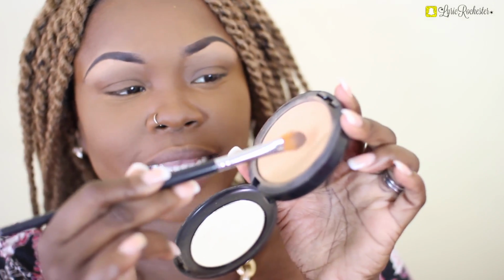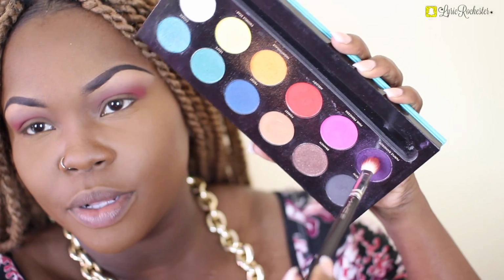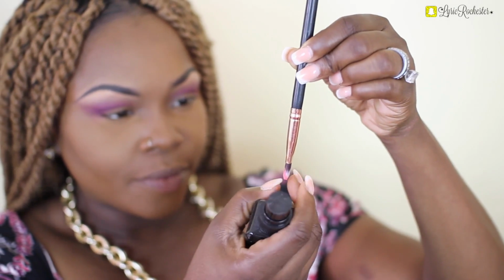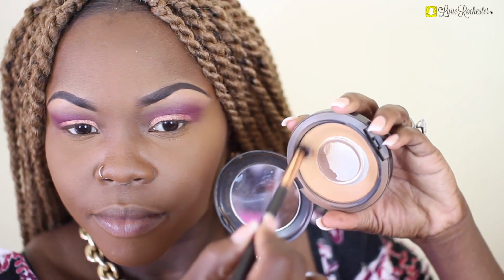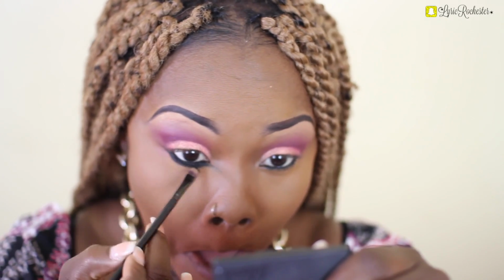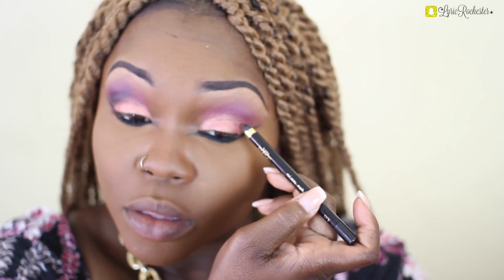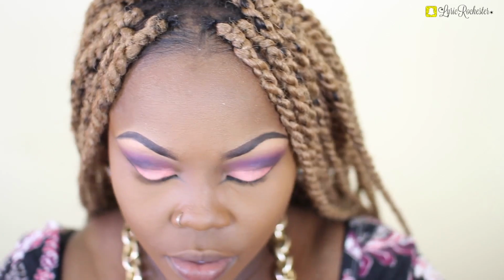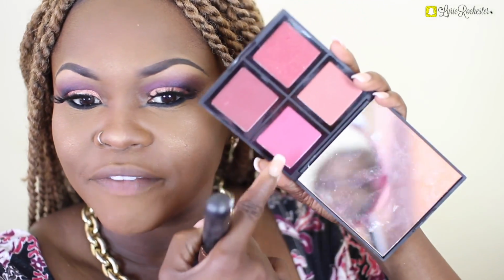Collab with LaydeeCLARKE | UNEDITED | RoseGold Eyes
This tutorial is a COLLAB with LaydeeClarke, it is also UNEDITED. I chose to do RoseGold cause i was just winging it. I love doing unedited videos and being that Grandma had Jonathan, this was easy.

This COLLAB men's a lot to me cause she really works hard to bring variety to her channel. So please support

PRODUCTS USED:

- NW35 MAC Pressed Powder for my Brow Bone, and the Lowest part of my nose
- ELF Blush Palette in 'Dark' for my crease
- Pretty Little MzGracePalette by Sedona Lace
- 'RoseGold' Blush by Sleek Makeup + ELF Mist & Set
- MAC NW35
- Loreal 'Silksimmi' Black eyeliner for WATER & LASHLINE & my CEASE
- Mary Kay Mascara
- POMI Lashes in 'Fashionista'
- ROSEGOLD Sleek Blush to Highlight
- ELF 'Dark' Blush Palette
- 'Smooth Plum' Lip Liner by L.A.Colors

LINK TO PURCHASE:

- 'RoseGold' Blush by Sleek Makeup
- ELF Mist & Set
- MAC NW35
- Loreal 'Silkissime' Black eyeliner for WATER & LASHLINE & my CREASE
- Mary Kay Mascara